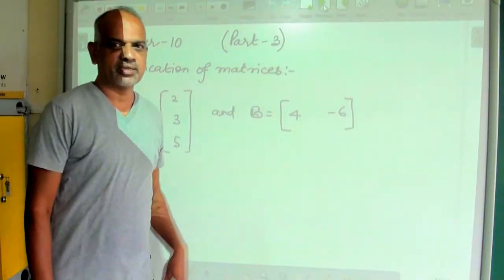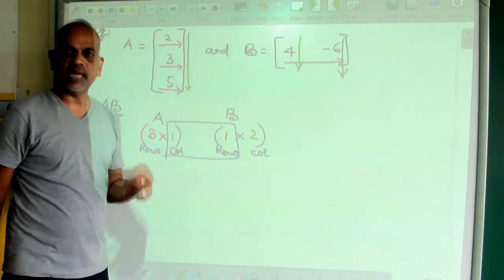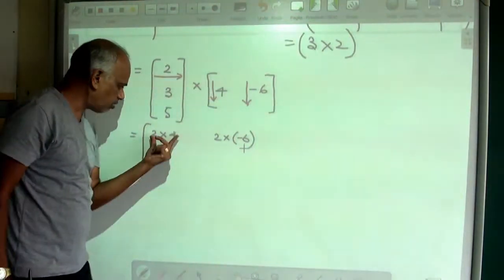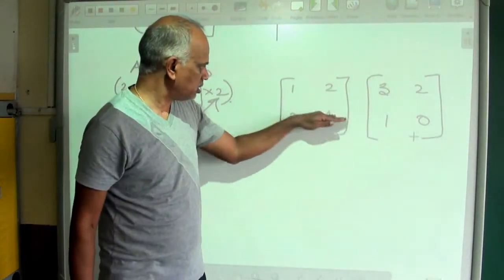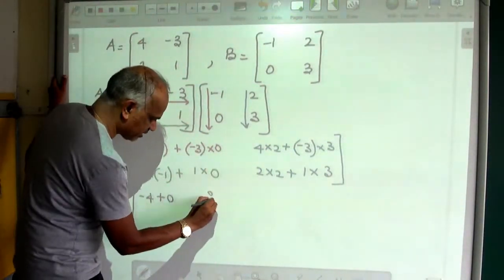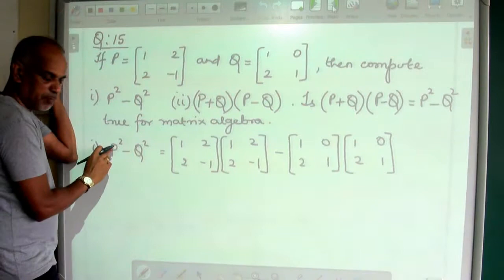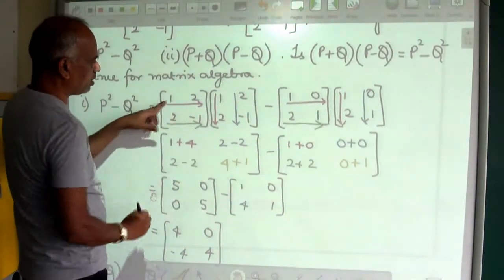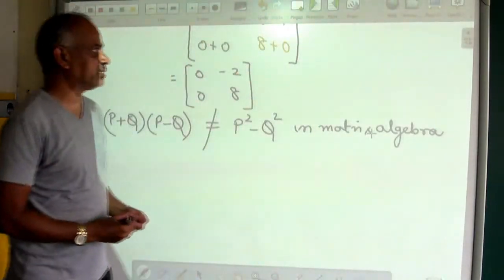St. Augustine's School, Kalimpong.